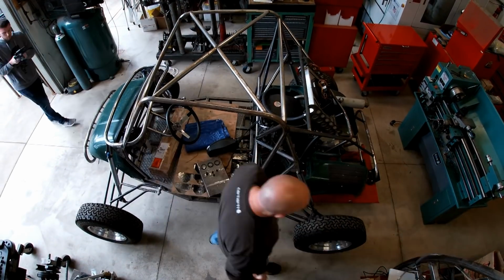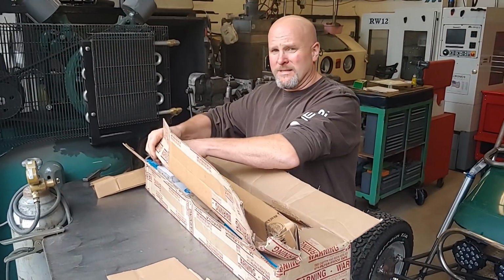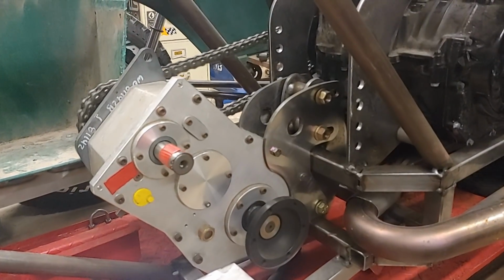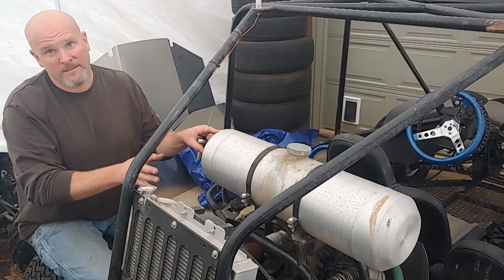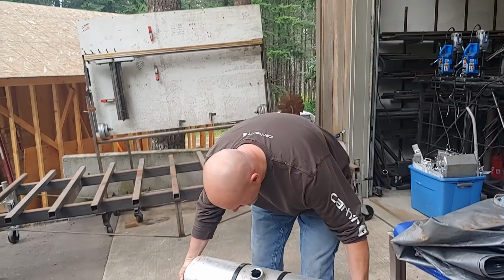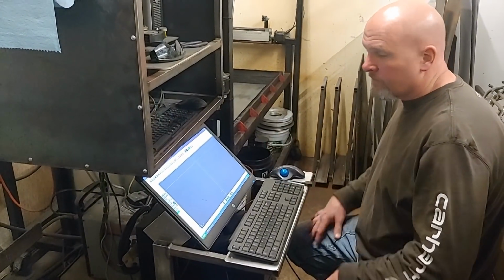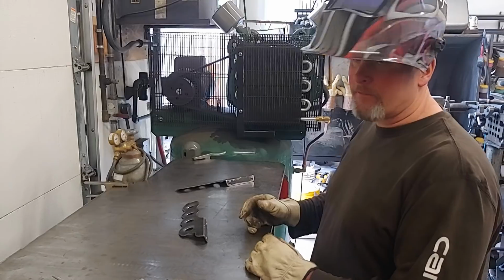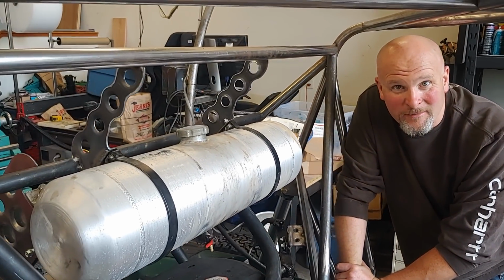Honda CBR EZGO Golf Cart Long Travel Desert Mini Buggy DIY Custom Build Part 6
In this episode of the Golf Cart Build, we add a gas tank and take a look at the shiny new Axles that came in for this build.

Plus, my Oldest Son Ethan joins in the fun!!